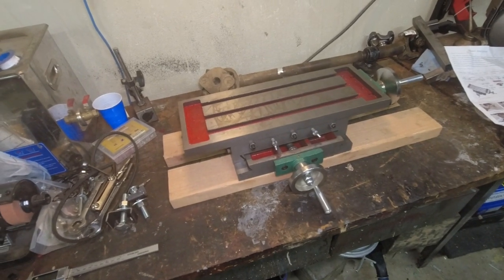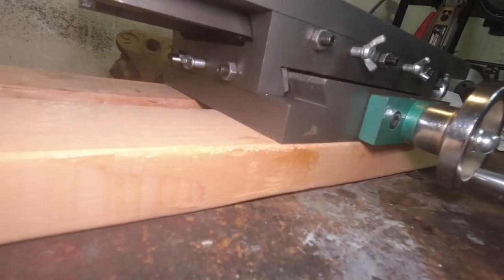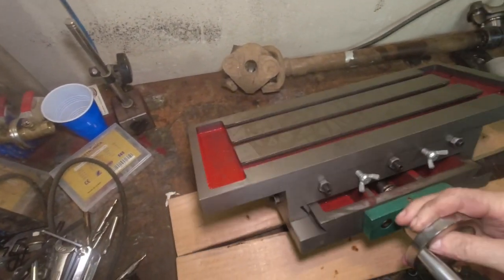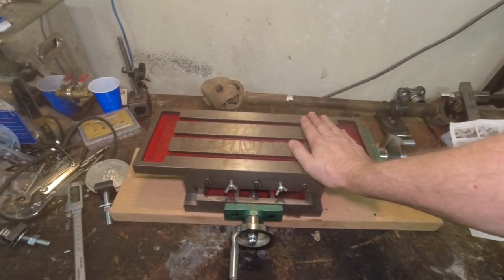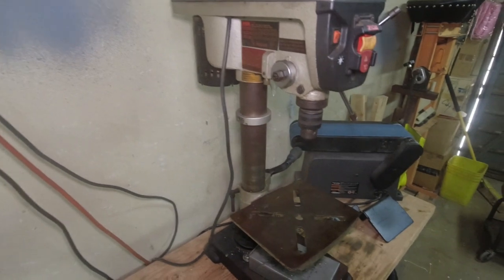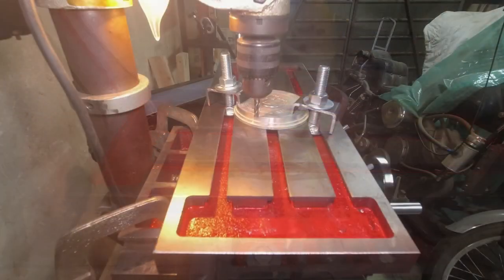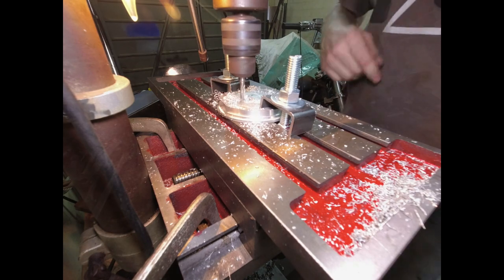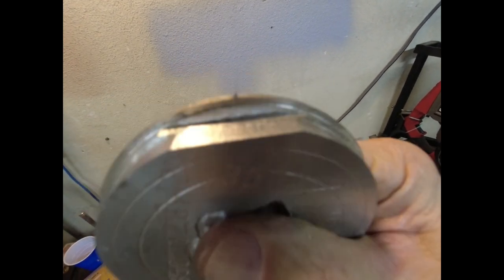VEVOR Heavy Duty 17.7" X 6.7" (450x170 mm) 2 Axis Cross Slide Milling Table. Test and Review!